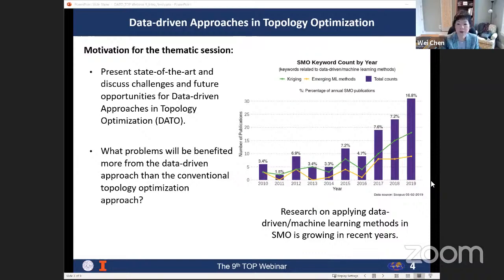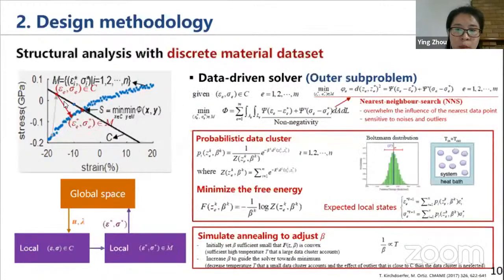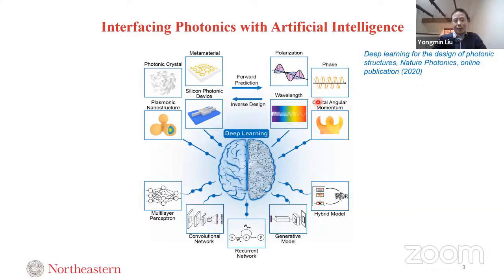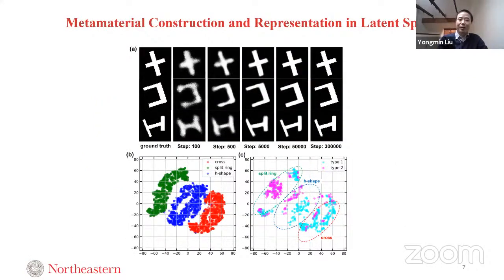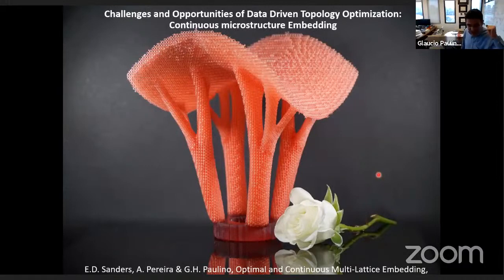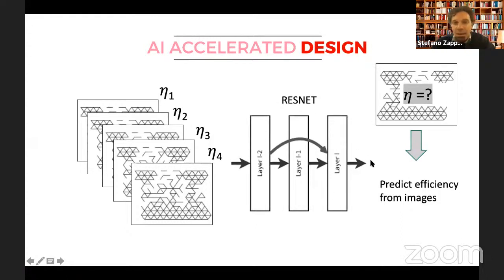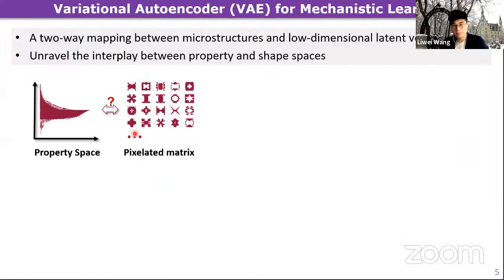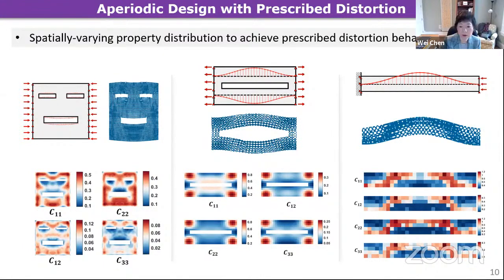TOP Webinar 9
Host:
Wei Chen (Northwestern University)
Shelly Zhang (University of Illinois at Urbana Champaign)

1 – Ying Zhou, Queensland University of Technology, Australia
A new data-driven topology optimization framework for structural optimization.

2 – Yongmin Liu, Northeastern University, USA
Probabilistic Representation and Inverse Design of Metamaterials Based on a Deep Generative Model with Semi-Supervised Learning Strategy.

3 – Glaucio Paulino, Georgia Institute of Technology, USA
Universal machine learning for topology optimization.

4 – Stefano Zapperi, University of Milan, Italy
Automatic design of mechanical metamaterial actuators.

5 – Liwei Wang, Northwestern University, USA
Deep generative modeling for mechanistic-based learning and design of metamaterial systems.